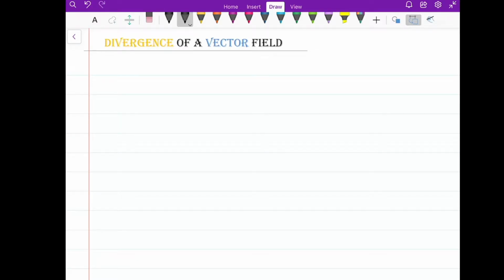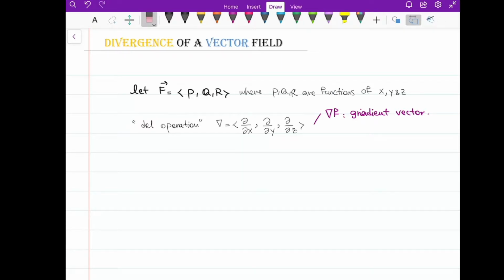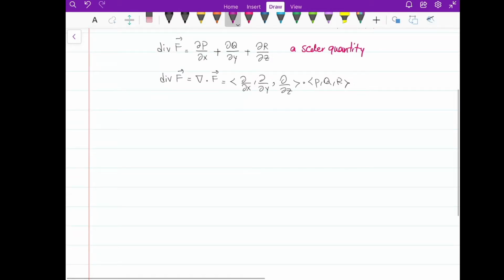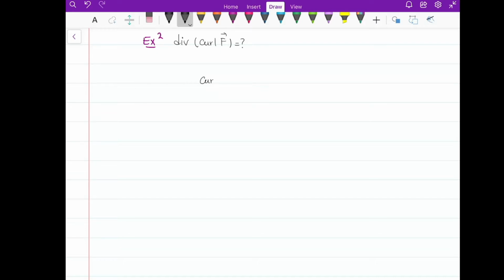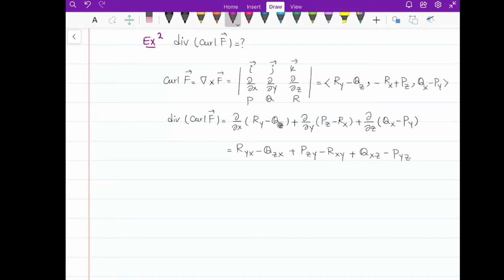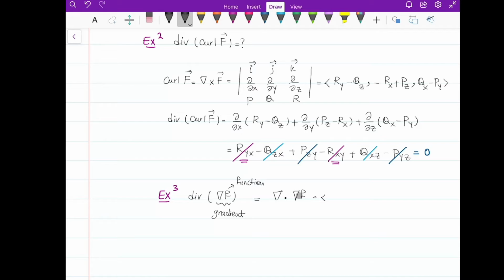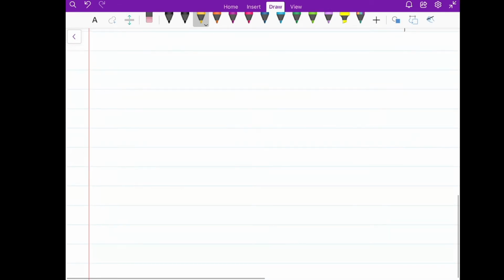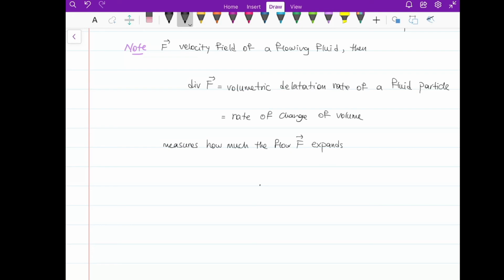Divergence of a vector field